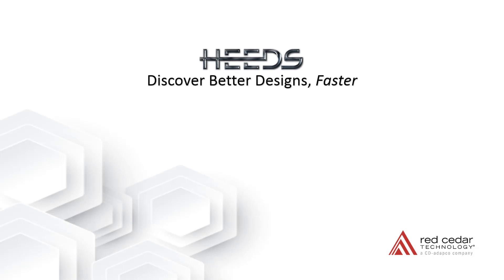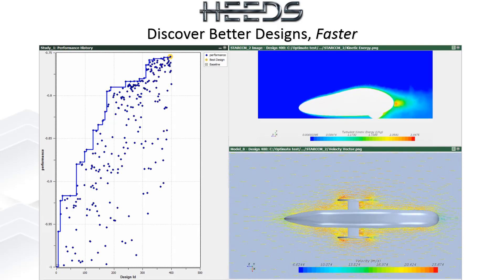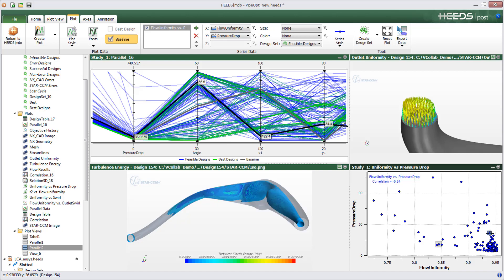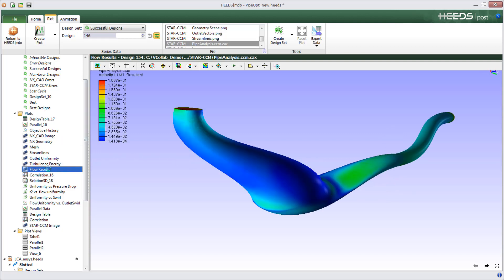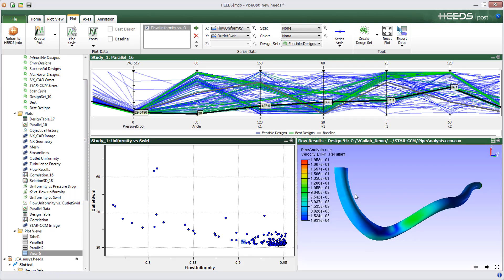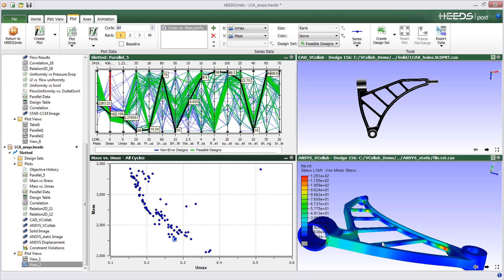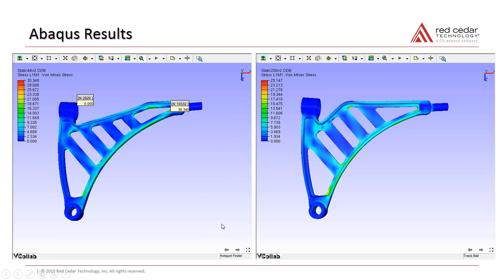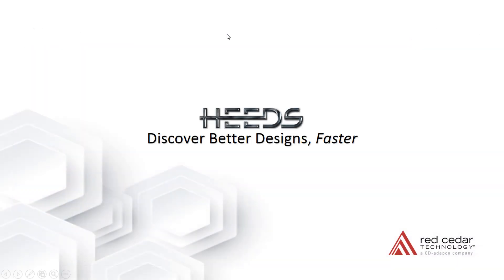Simcenter Design Exploration - HEEDS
Red Cedar Technology provides solutions to quickly and easily explore design possibilities so you can discover better designs faster. A key aspect of this is the ease in reviewing simulation results to gain insight into product performance across a wide array of possible designs.
However, static screen shots can only convey so much information. There are times where you want to look at results from a different perspective or focus on a specific part. Keeping all the simulation results for 100’s or 1000’s of design concepts is often not practical and also means going to other tools to review the information.
To streamline the process of reviewing design study results, Red Cedar Technology has partnered with Visual Collaboration Technologies to enable interactive review of designs and simulation results. With VCollab tools integrated within HEEDS, you have the ability to generate interactive models from leading edge CAD and CAE products for each design iteration.  This provides visual control aspects such as part visibility, the type of result displayed, and section clipping delivering more detail and flexibility.
So, instead of viewing just static images associated with each design variation, you now have the added convenience of quickly looking at results from all angles without the need to load the data in the specific simulation product. With VCollab files being a fraction of the source results file size, you can review the key results for all variations quickly and efficiently. More importantly, you can do this all from within HEEDS.
To assist in recording results or for the design review process, VCollab files can be directly embedded in Microsoft Office applications such as PowerPoint. Results can now be dynamically viewed which is a powerful capability when comparing different designs.
Red Cedar Technology not only makes it easy to find better design alternatives, but now review results from any angle, all from the convenience of HEEDS Post.